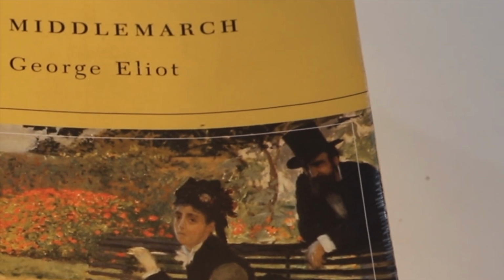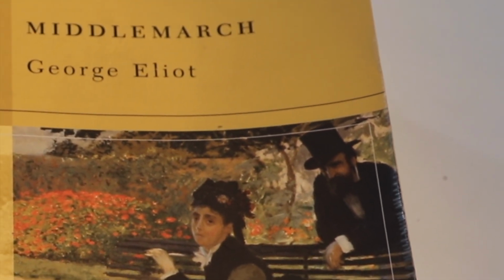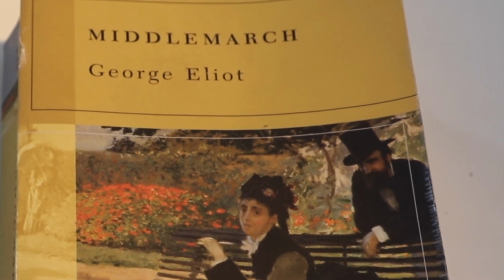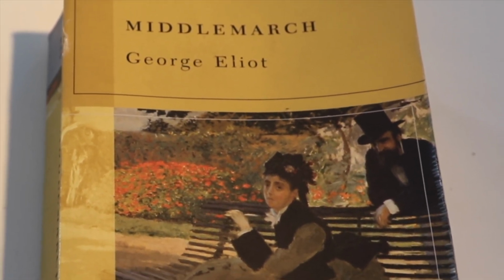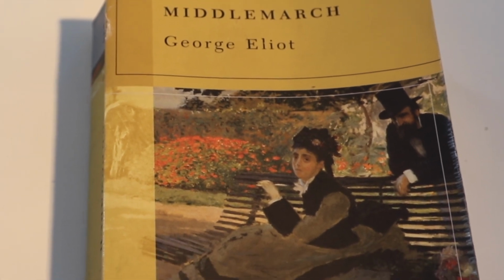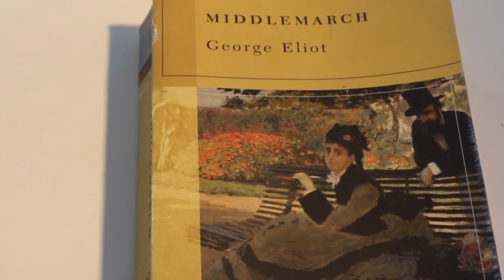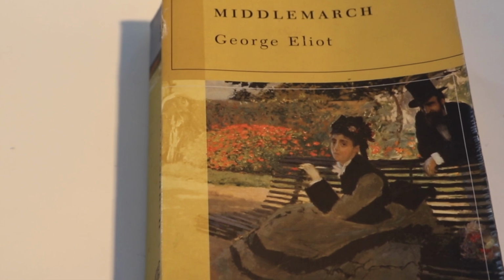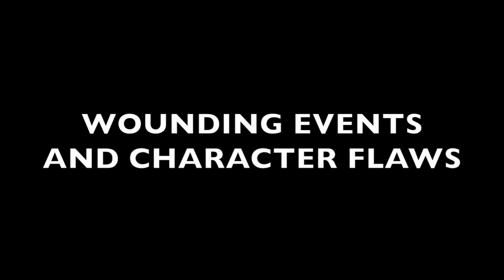The Wound and the Flaw